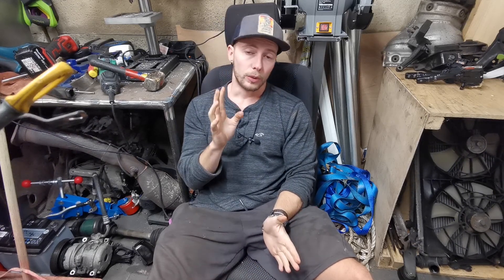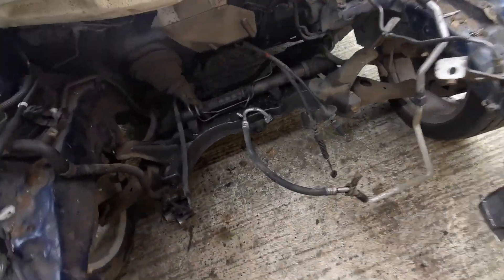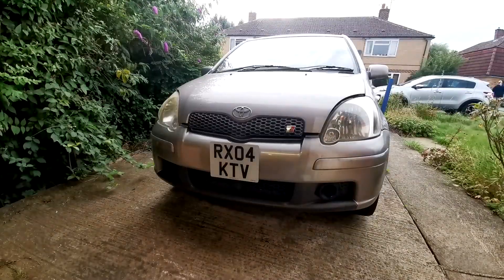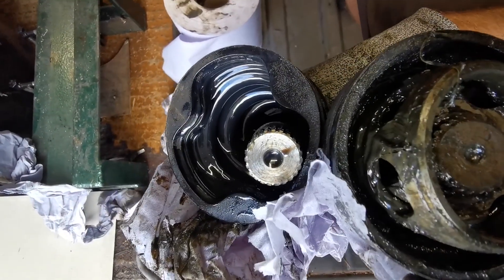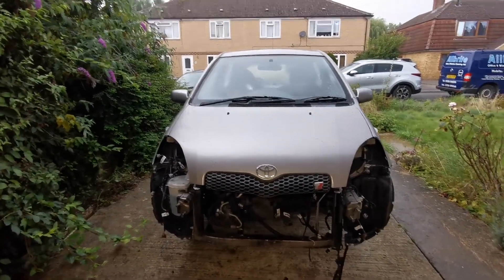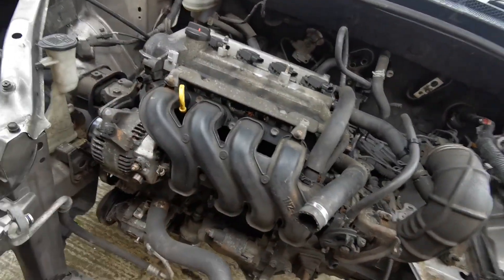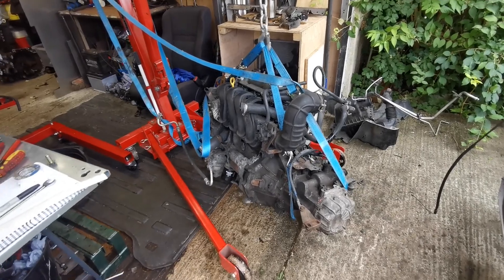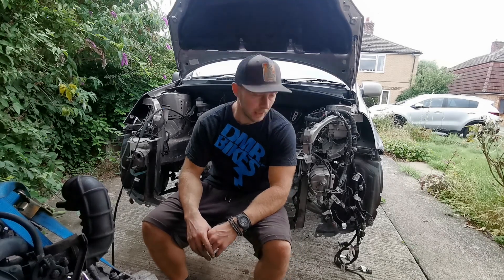2ZZ Yaris Build ep.13: 1NZ left the chat..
This week we wrap up the last bits on the Toyota Celica strip down and look at the driveshaft situation some more. The 1NZ-FE is pulled from it's home in the Yaris and next week we will start looking at how the 2ZZ-GE might squeeze in there!